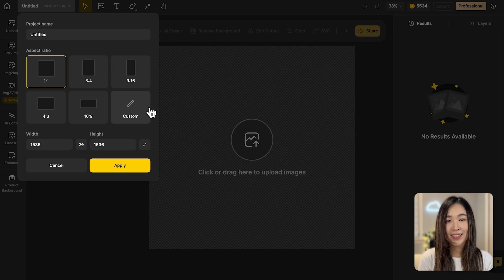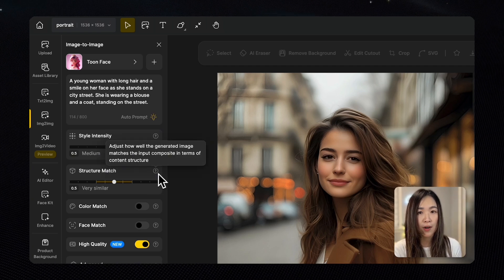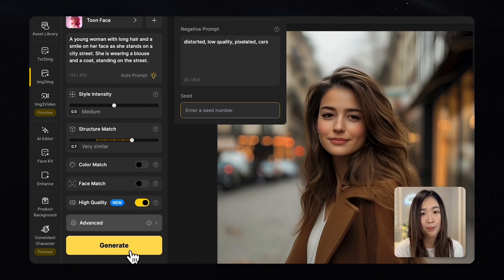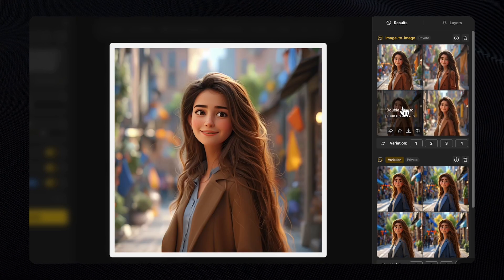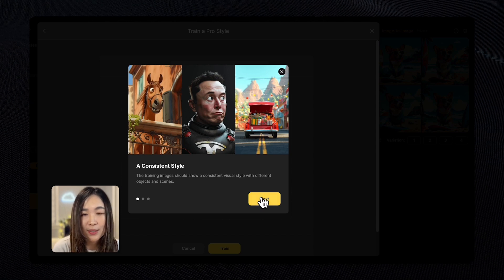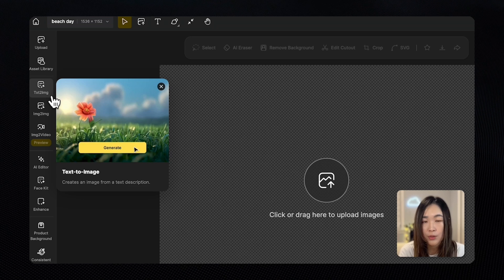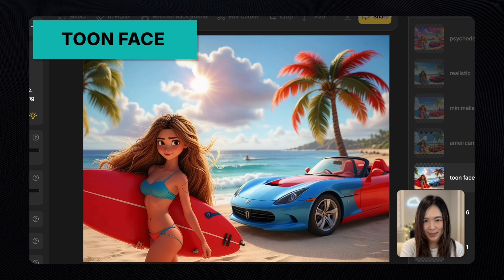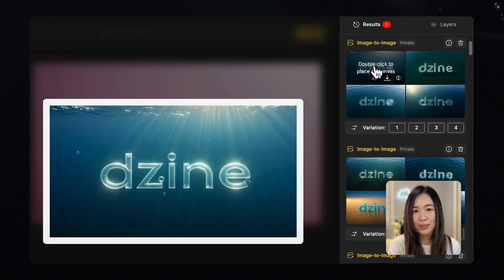How to Create STUNNING AI Art From Regular Photos?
In this video, learn how to transform ordinary images into stunning designs using Dzine's image-to-image tool. Learn how to compose unique scenes, apply different styles, and use advanced features like style parameters, composition match, color match, and face match to achieve professional results.

You will also learn how to create custom style options.

To help you put this into practice, I provided many use cases in the end using image to image tool.

Follow along and learn how to transform your images with AI like a pro!

⏳Time Travel
00:00 Introduction to AI Image Transformation
00:27 Getting Started with Dzine's Image to Image Tool
05:32 Style Customization
08:09 Create Your Own Scene
10:25 Popular Use Cases